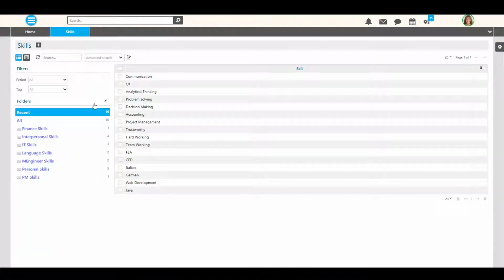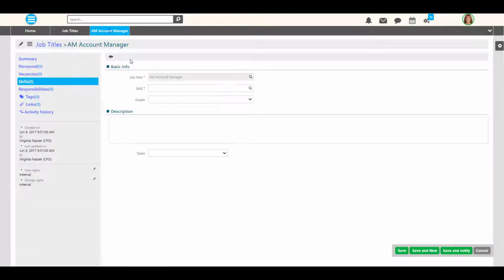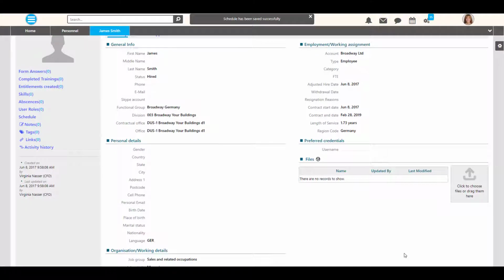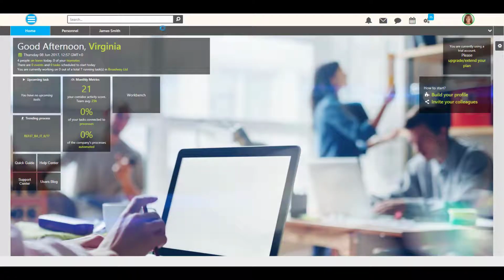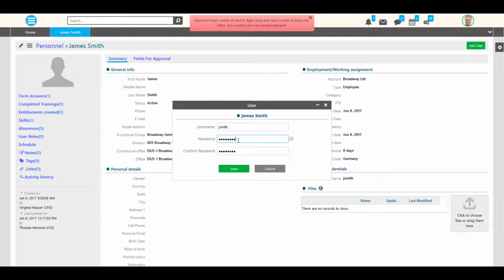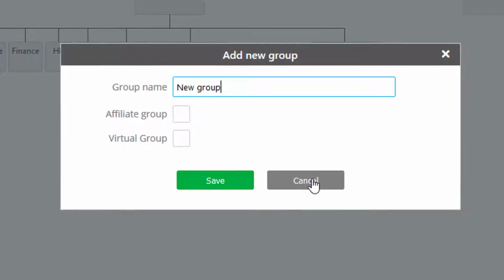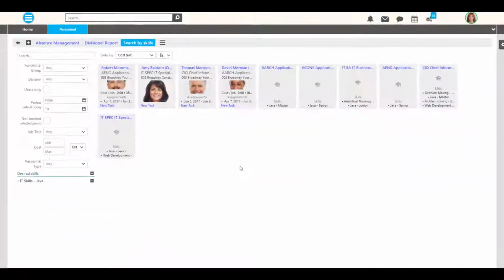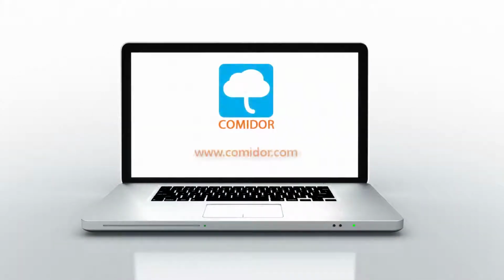People management - Comidor v5.2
Comidor People Management Software Video Tutorial

Follow our step-by-step video tutorial to start using Comidor People Management.

to get started today!

In skills unit you can search skills, categorize skills, and create new skill records. You can always add tags, links and navigate to the activity history.

In Job Title Unit you can view, categorize and search job titles within your company and add related skills.

In personnel unit  you can manage your company's current and potential human resources. Use search by skills to find whoever you want depending on his skills.

When creating a new personnel record you can add skills and view absence days depending on the entitlement setup. With every entry, the IT manager will receive a notification to create a new user to Comidor and set user rights.

Go to organizational chart to add the new user to departments  or groups with drag and drop to enable task assignment and group settings.

Search by skills to find personnel with specific skills. Set the filters and view all the job titles linked with this skill and the people who are qualified with this skill. You can book or a assign a task to someone qualified with this skill.

to learn more about Comidor People Management Software!